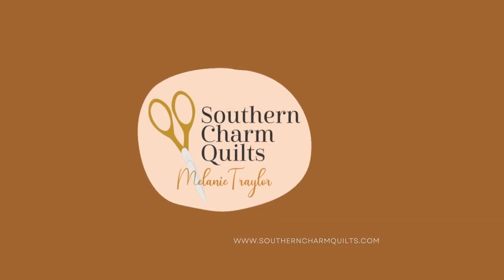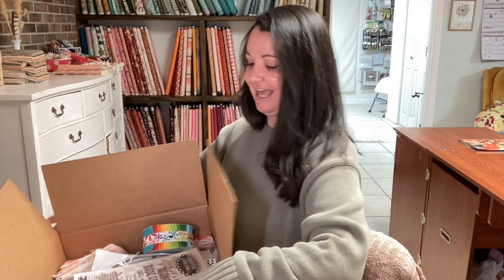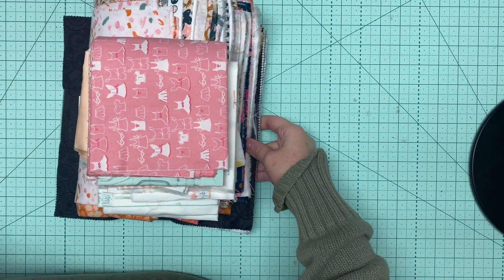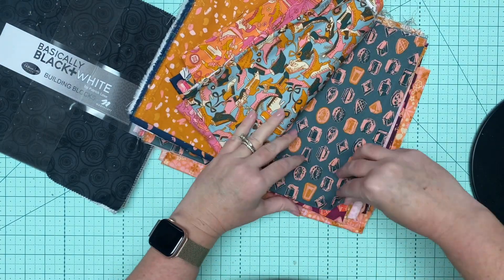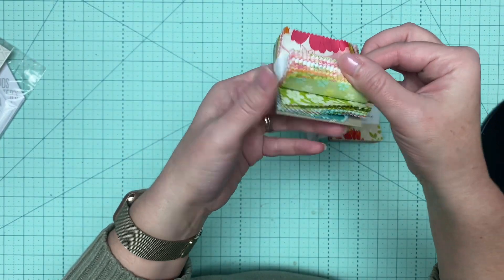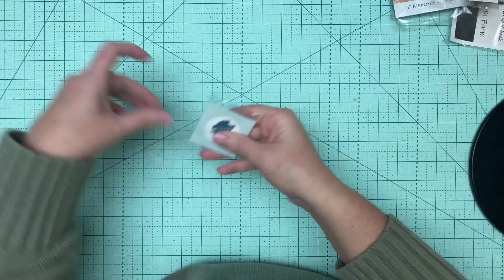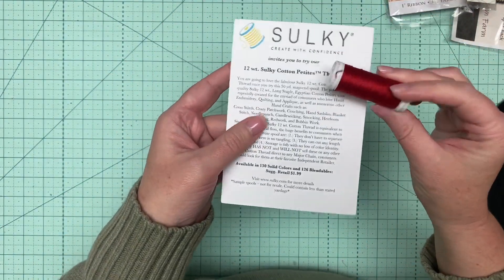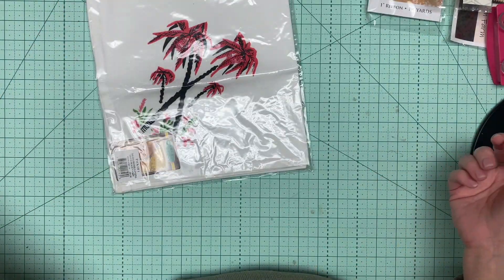New Year's Giveaway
In this video, I'm telling and showing you about our giveaway that takes place on January 2, 2023.